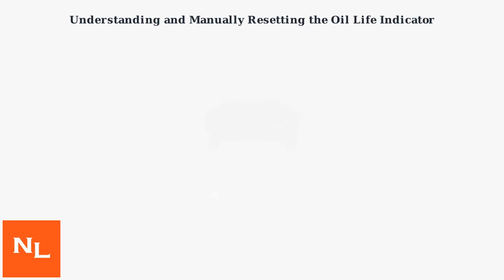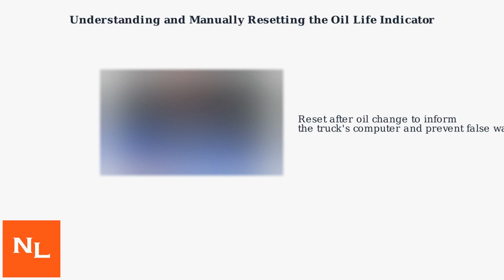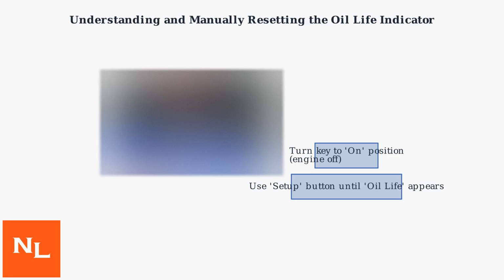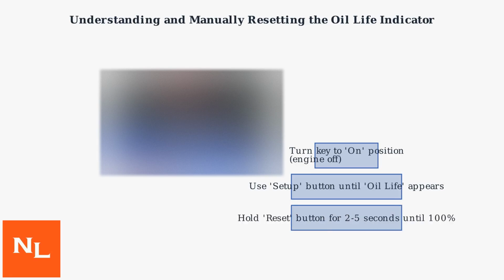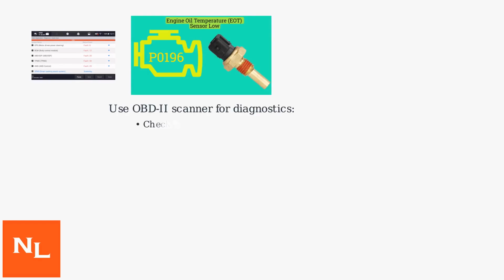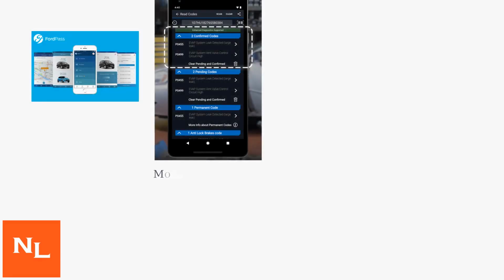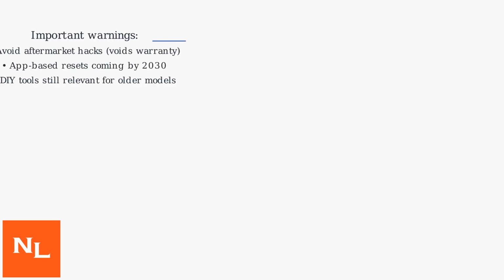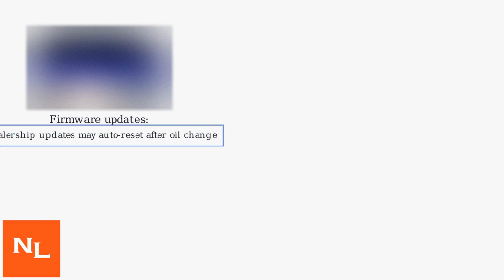How To Reset Oil Life On 2011–2016 Ford F-250 – Set Oil Life To 100% After Service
Learn how to reset the oil life on your 2011–2016 Ford F-250 to 100% after service. Follow our step-by-step guide for a smooth and easy process.